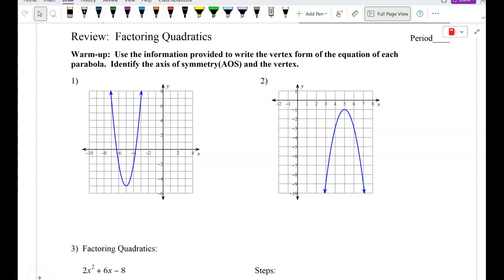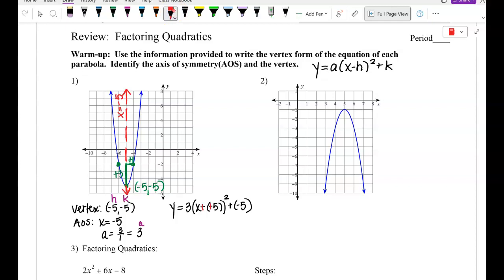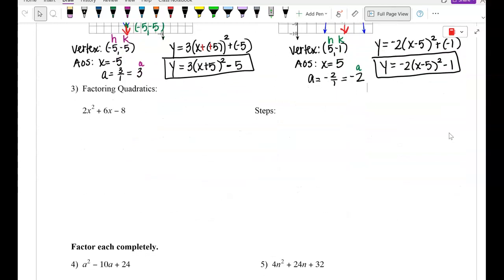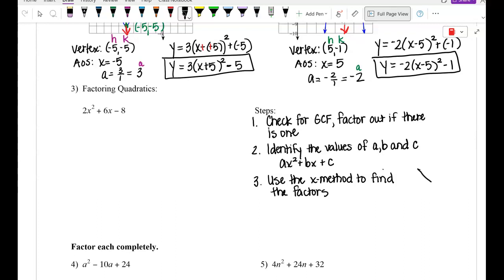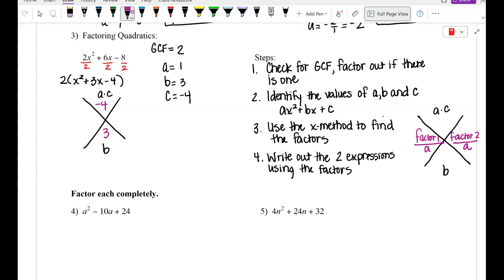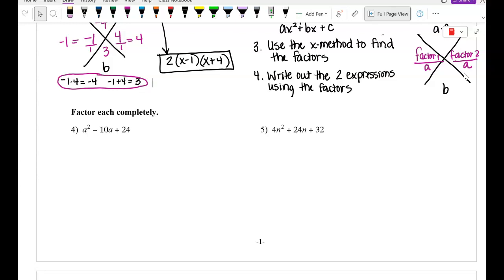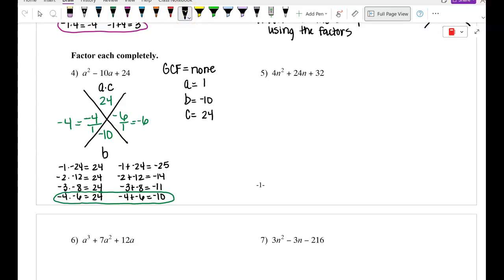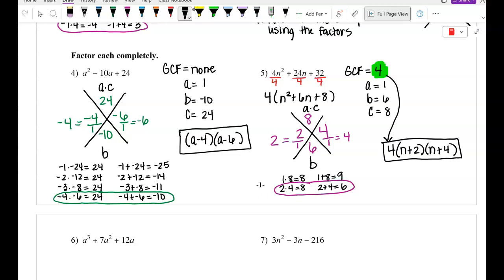M2 Notes: Review - Factoring Quadratics (2023-2024)